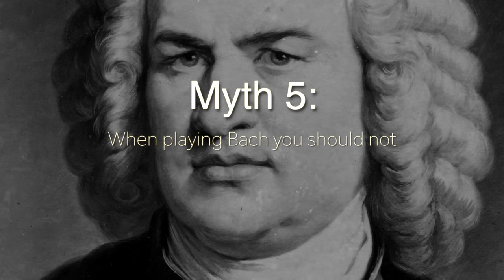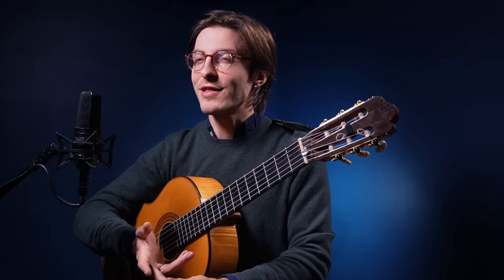Baroque Music Myths DEBUNKED!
Brandon Acker debunks common myths that guitar players often believe about Baroque Music.

Timestamps:
00:00 Intro
1:03 Myth 1: Vibrato
3:03 Myth 2: Slurs
5:18 Myth 3: Trills
6:52 Myth 4: Bach and the lute
7:32 Myth 5: Ornamenting Bach

➢ MY GEAR!

I am Brandon Acker. I create guitar tips, classical music covers, educational videos about rare plucked instruments, tutorials, and more!

"#1 Fans: "
-Vivienne Yumi Nishimura
-Javier Artiles

"Super-Patrons:"
-Carsten Korn
-Håvard E Danielsen
-Jeshom
-Karen Pautz
-Tianhong Zhou